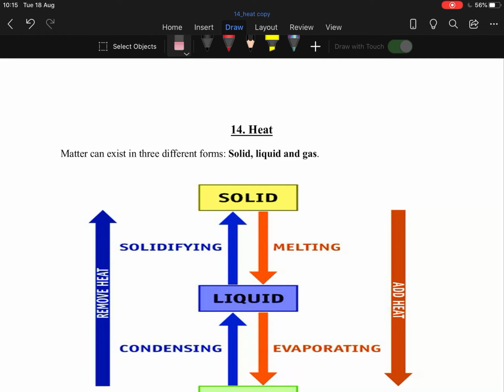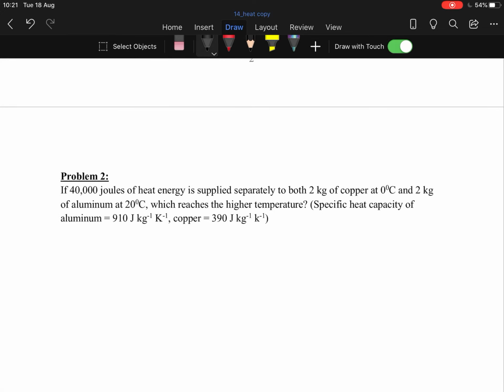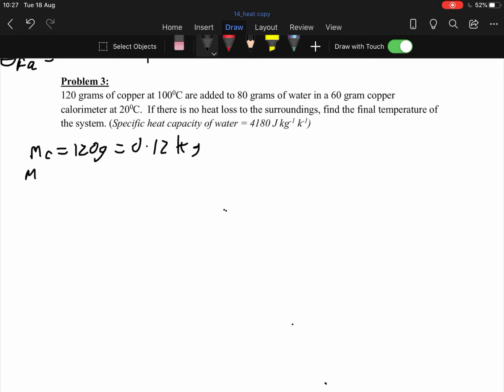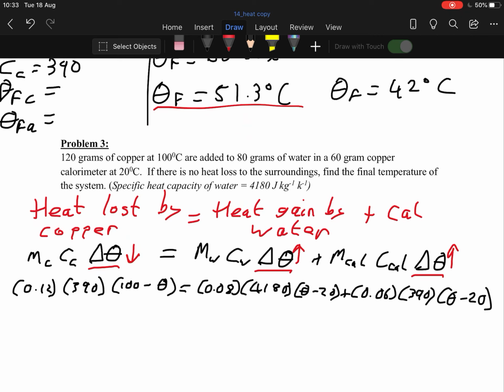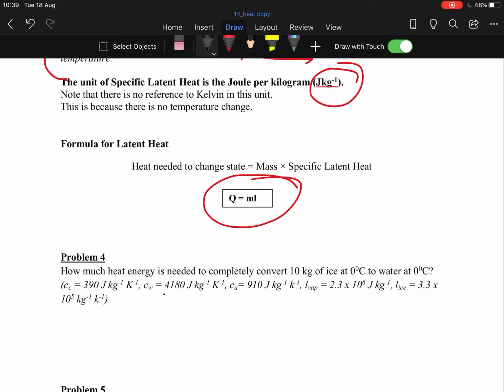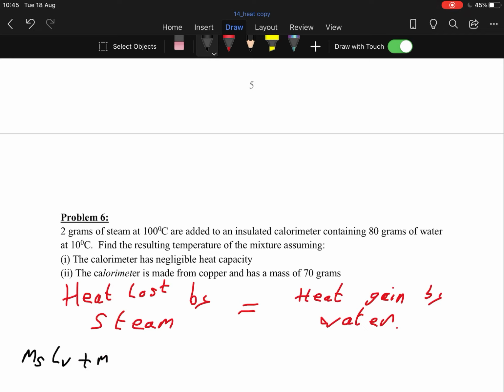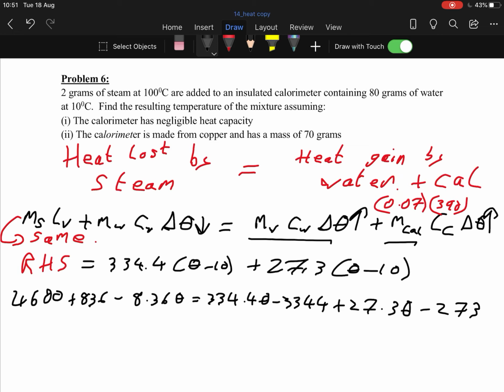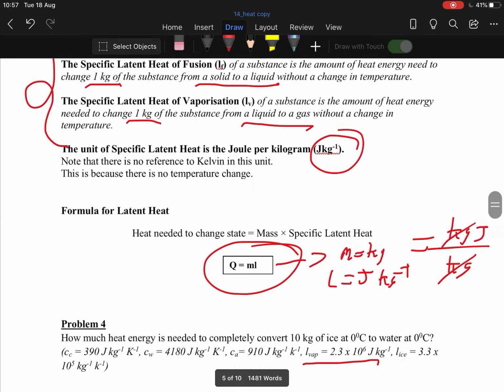Topic 14: Heat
Leaving certificate physics: Heat,